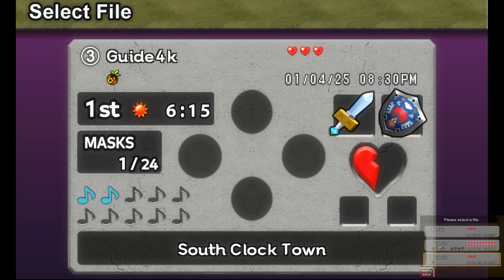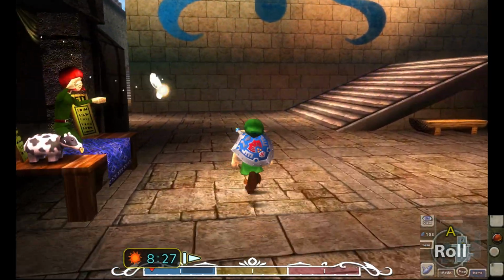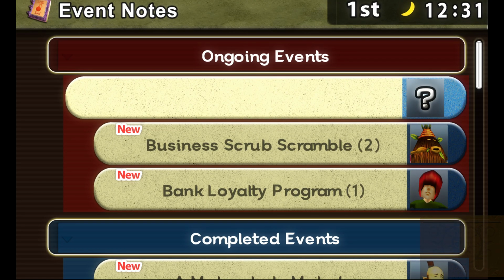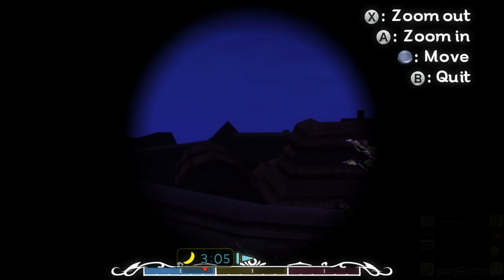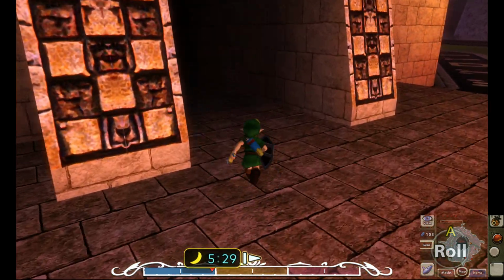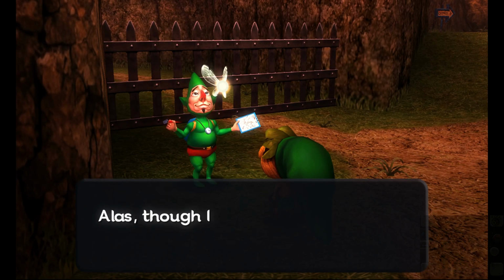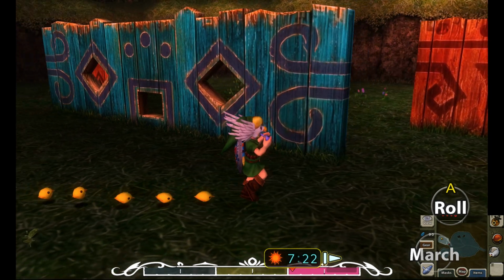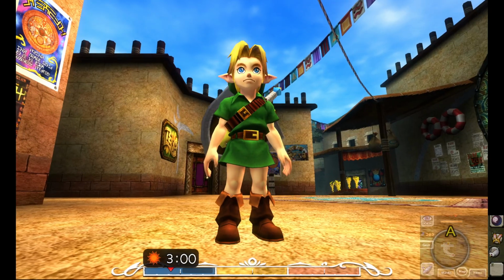The Second Cycle - The Legend of Zelda Majora's Mask 3D Walkthrough - Part 2 [4k]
0:00 - Intro
1:10 - Explaining Time Inversion
2:13 - Getting the Great Fairy Mask
4:56 - Heart Piece 3/52 (North Clock Town - Playground)
5:25 - Getting 100 Rupees
6:05 - Discussing East Clock Town Minigames
7:20 - Getting the Bremen Mask
10:37 - Getting the Blast Mask & Unlocking the Big Bomb Bag
13:35 - Getting Kamaro's Mask
15:45 - Heart Piece 4/52 (West Clock Town - Dancing Rosa Sisters)
17:18 - Buying the Big Bomb Bag
18:20 - Getting 100 Rupees, Moon's Tear, and Unlocking the Business Scrub for Heart Piece 5/52
24:10 - Heart Piece 5/52 (Termina Field - Business Scrub)
26:55 - Getting the Land Title Deed
27:40 - Heart Piece 6/52 (East Clock Town - Stockpot Inn - Toilet Hand)
29:05 - Heart Piece 7/52 (West Clock Town - Swordsman's School)
31:05 - Going to Milk Road, Explaining Gorman Track
35:30 - Explaining Romani's Daze
37:10 - Getting the Bunny Hood
40:35 - Going Back to Clock Town, Depositing Rupees, and Resetting the Cycle
42:45 - Getting 200 Rupees
44:40 - Heart Piece 8/52 (West Clock Town - Post Office)
47:20 - Depositing Rupees and Resetting the Cycle, Closing Thoughts

This footage was recorded on a PC using a 3DS emulator and OBS Studio.